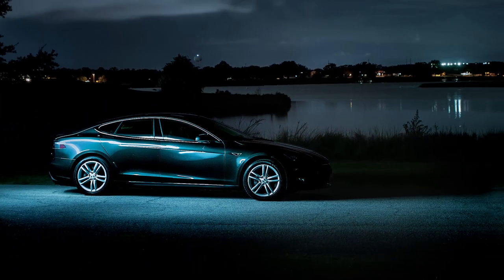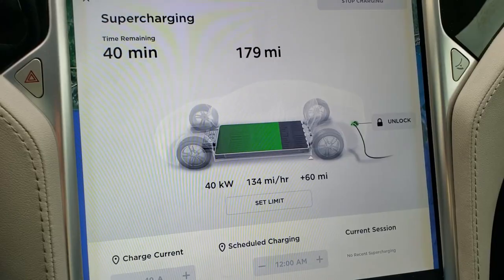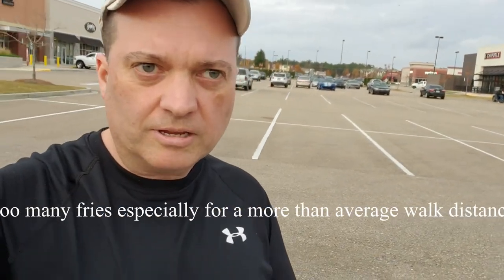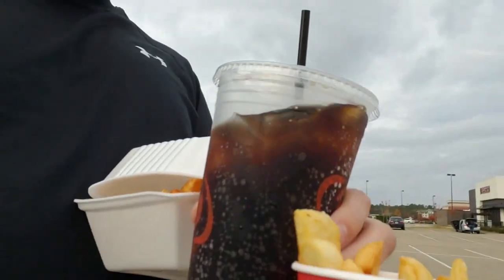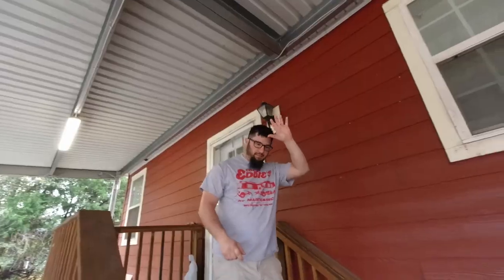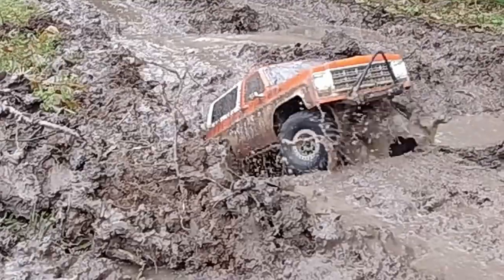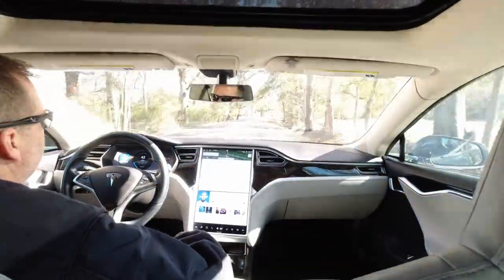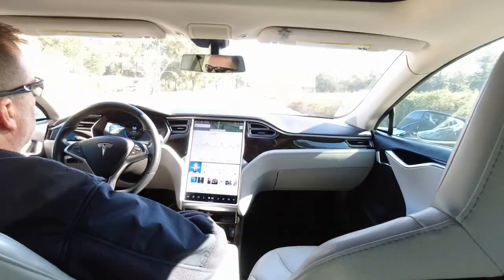Tesla road trip Biloxi MS to Lafayette LA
Interested in Tesla? Check out the nuances of a road trip and how it differs  from day to day usage. Tesla code - ts.la/brent90998